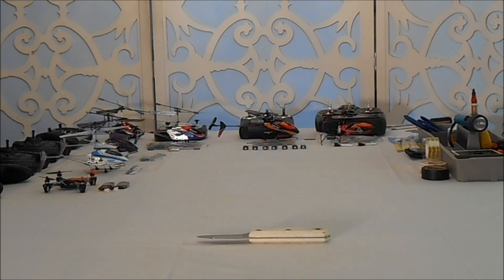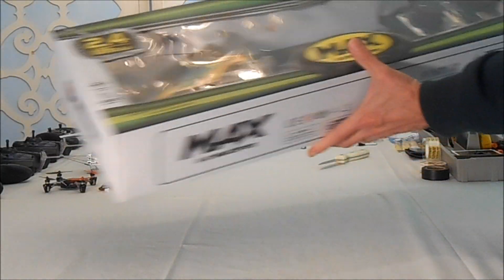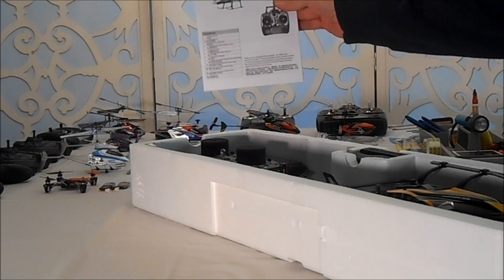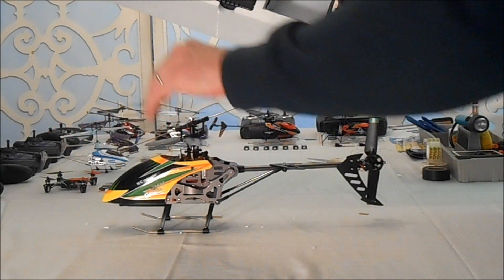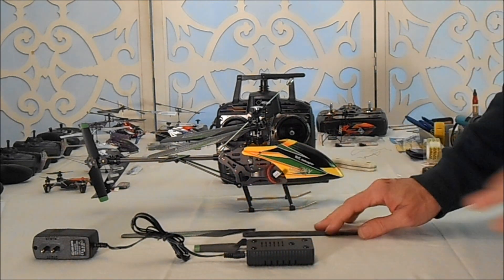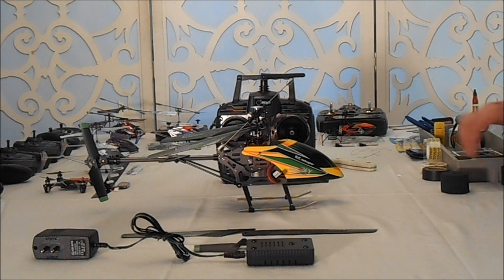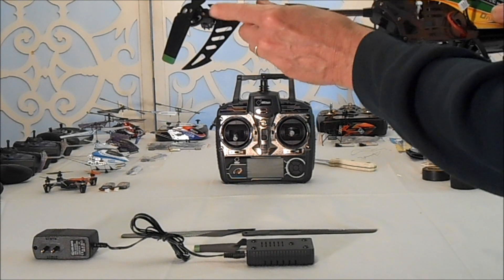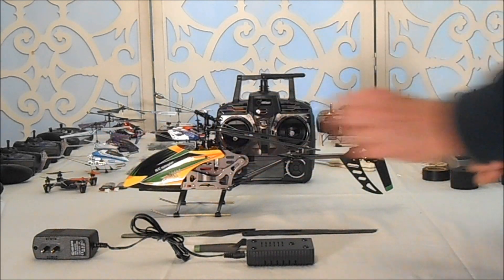TheBestRCHelicopters.net - Unboxing a WL Toys V912 - 4 Channel - 2.4GHz - 19" Outside RC Helicopter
My V912 finally arrived!  It must have been on a slow boat from China.  I've been waiting almost a full month for this package to arrive, and it was well worth the wait!  This is a big and powerful outside helicopter for Intermediate Skill Level flyers.